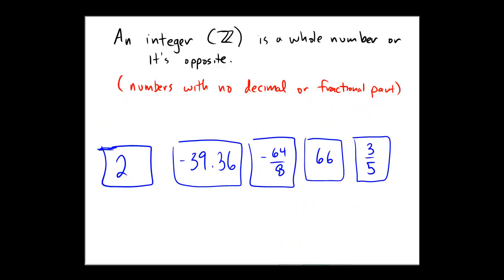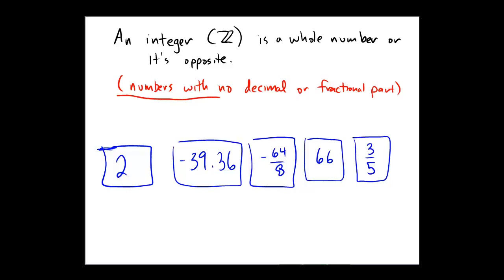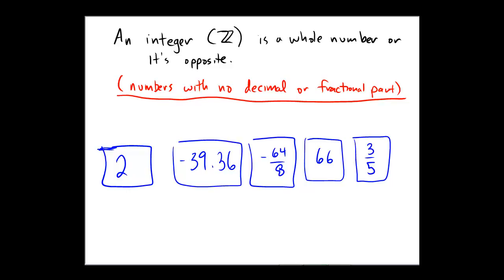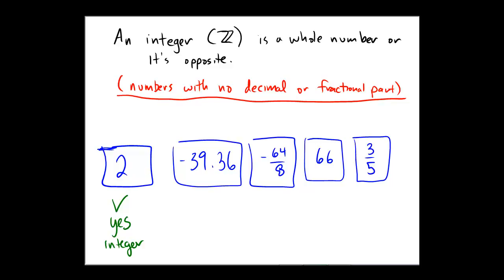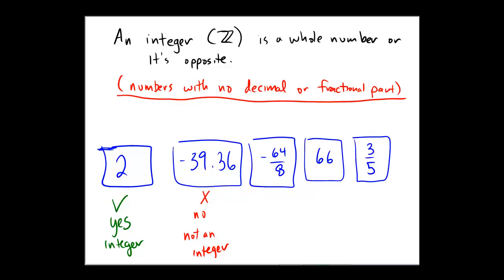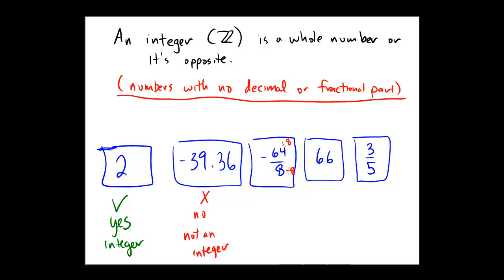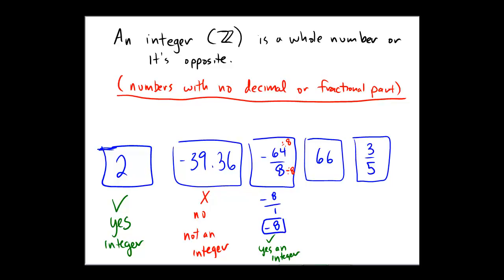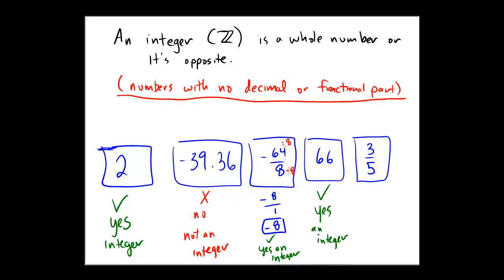Determining if a number is an integer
Identifying numbers as integers or non-integers